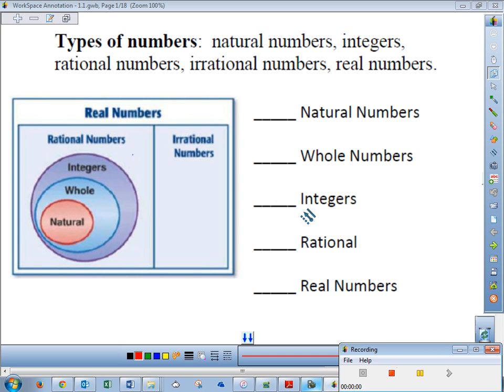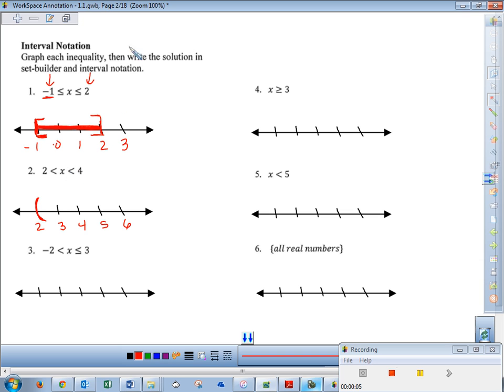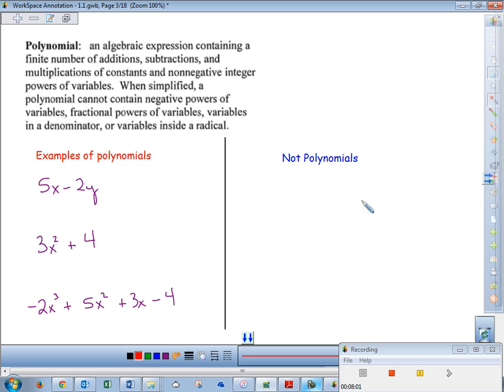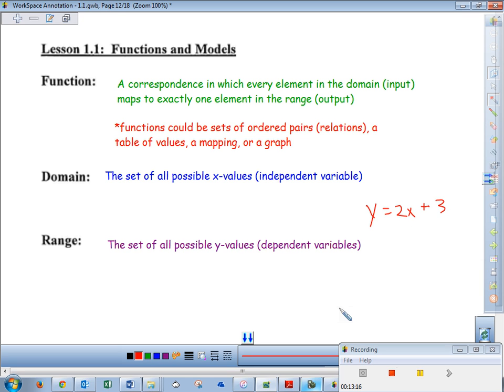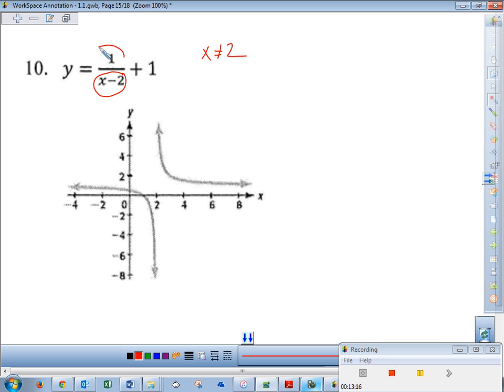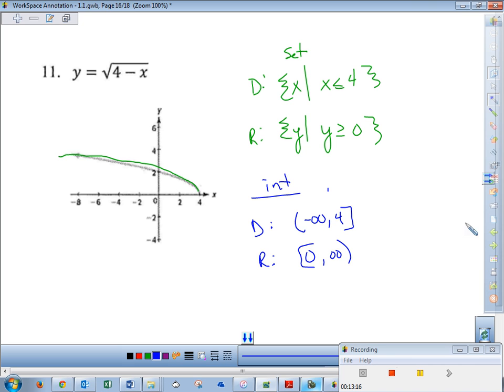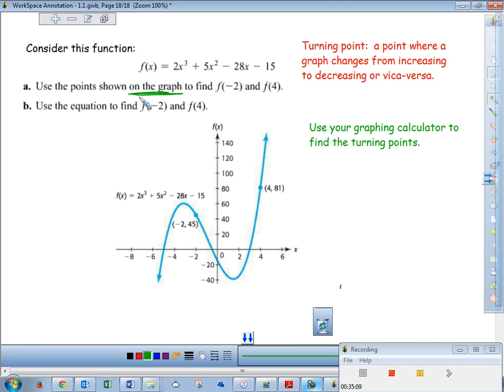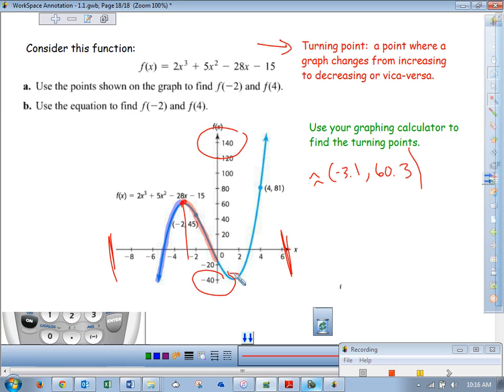U1 Day 1: Video 1-1